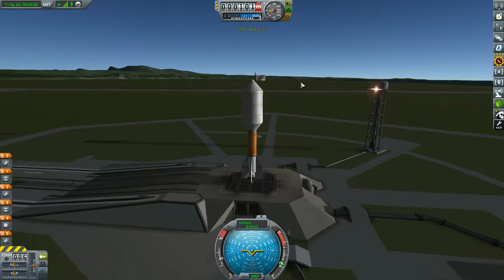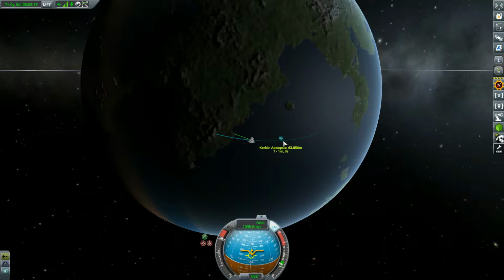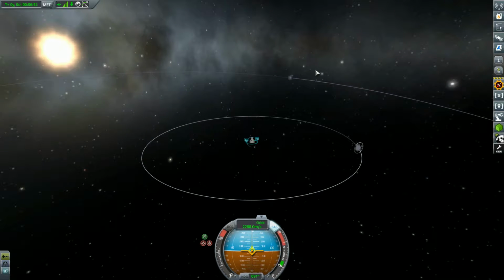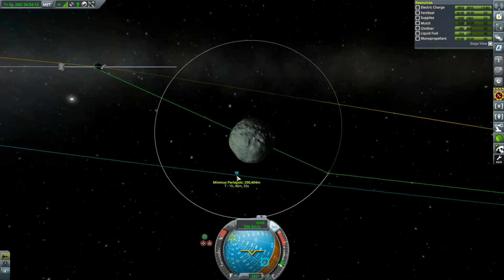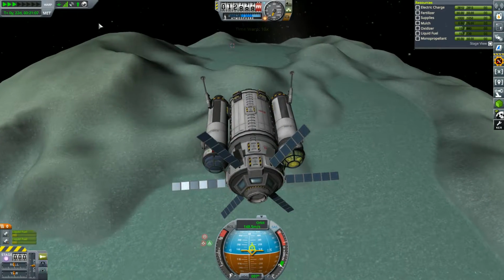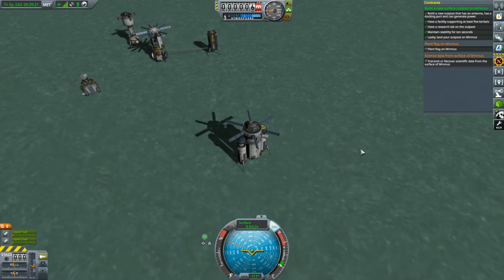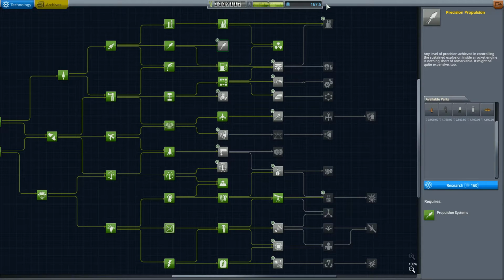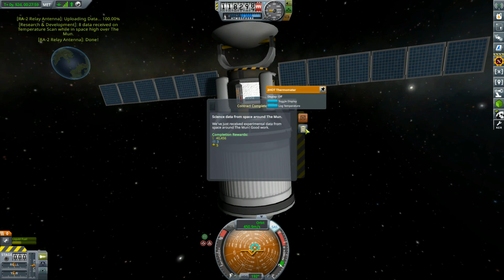KSP 1.3 Career Playthrough #13 (Modded)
Mods:
- DeepFreeze Continued
- KAS
- Kerbal Engineer
- KIS
- USI Kolonization Systems
- USI Life Support
- [x] Sience